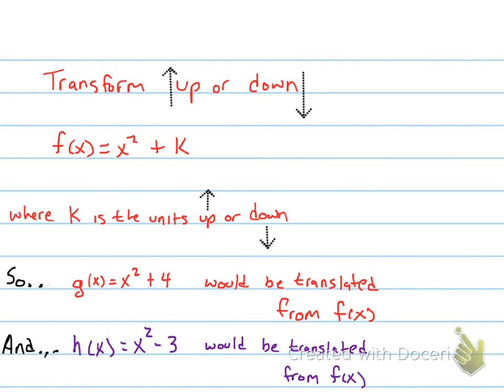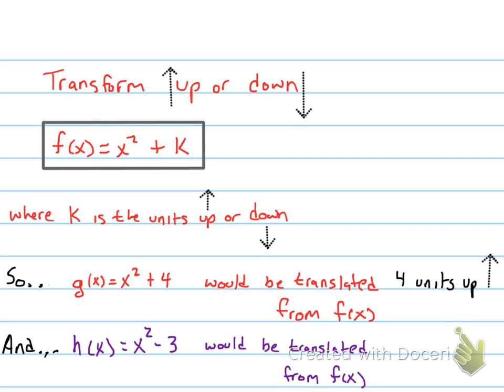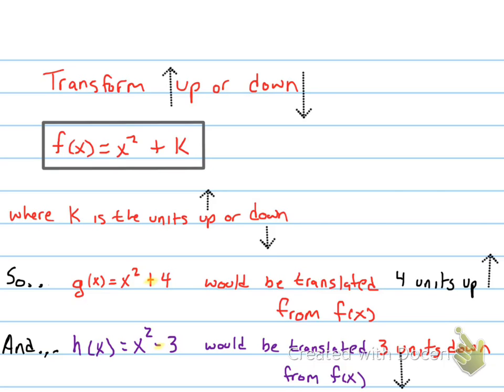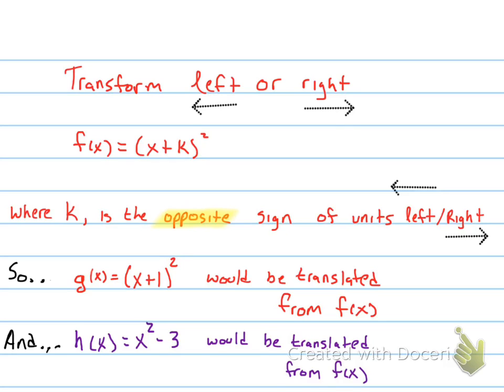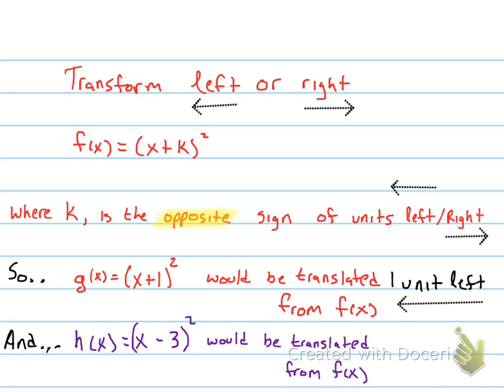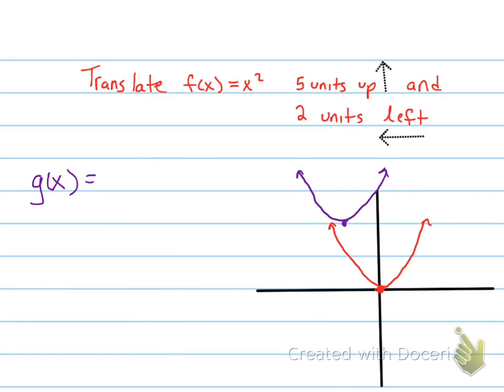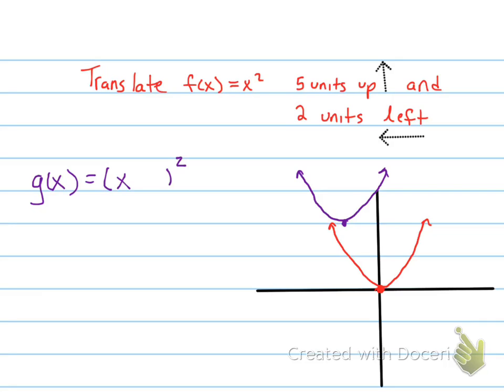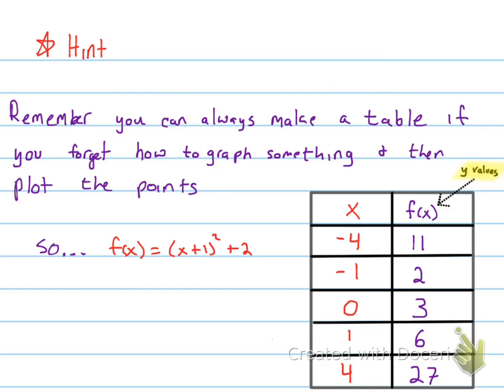Transformations of functions